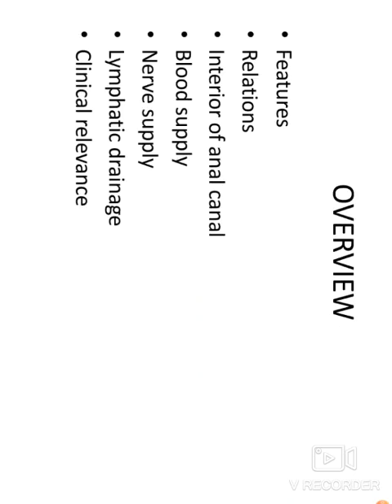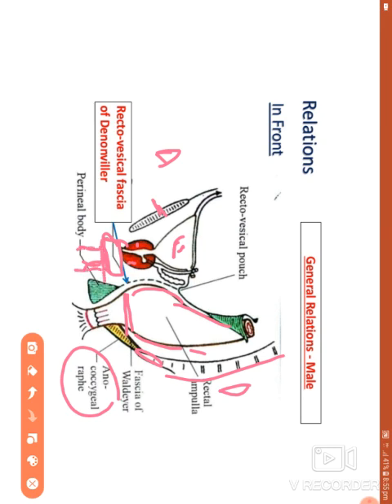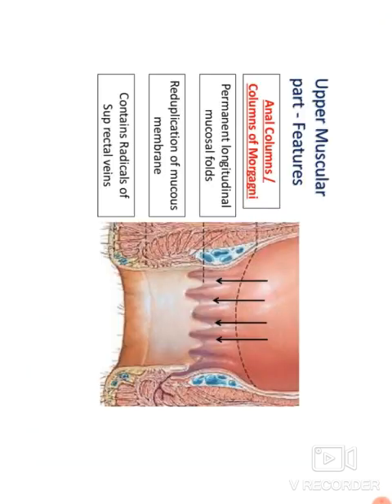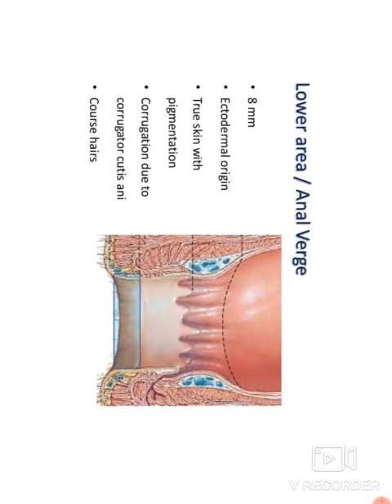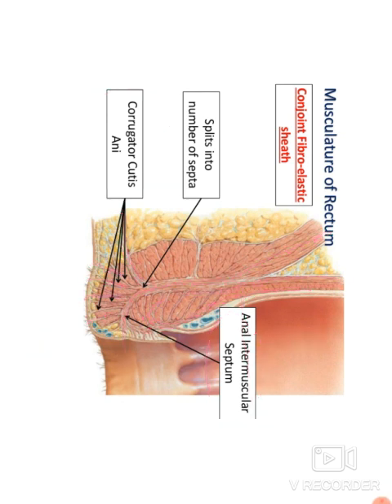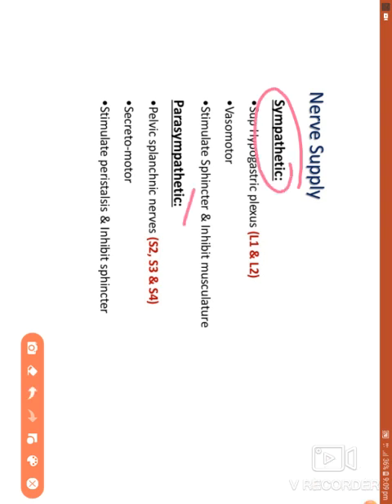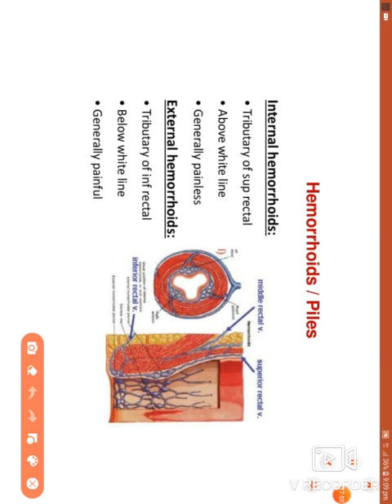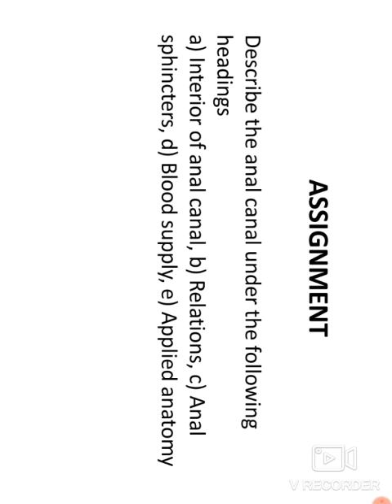25 4 2020 Anatomy B Sc 1st Yr, Anal Canal Dr Divya Jayan